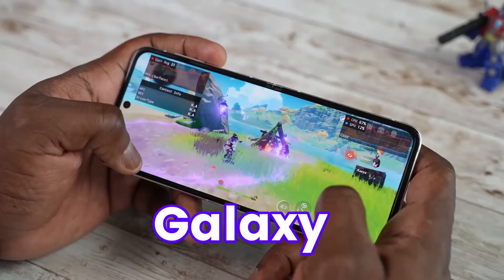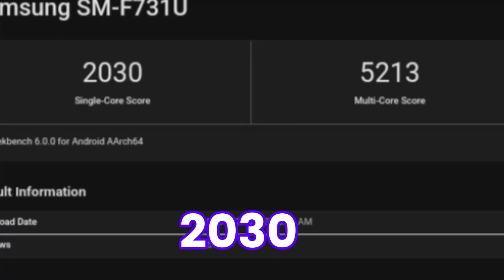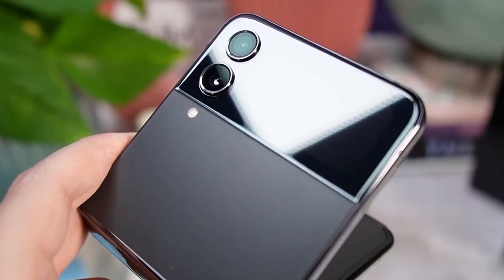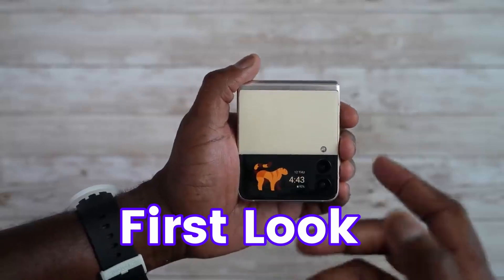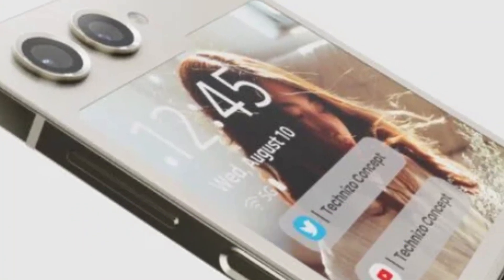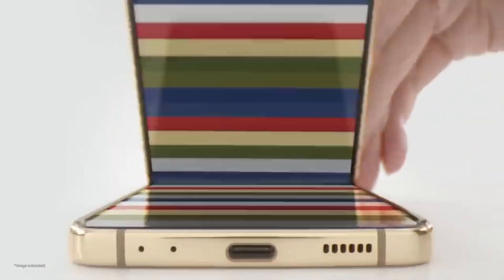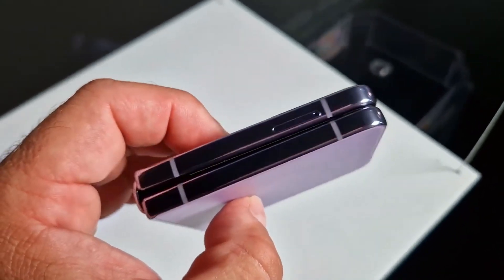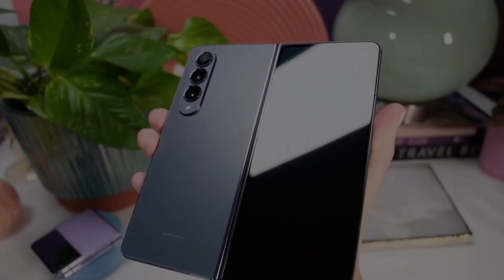Samsung Galaxy Z Flip 5 - OutPerform S23 Ultra!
Samsung Galaxy Z Flip 5 - Galaxy Z Flip 5 outperform the S23 Ultra.

Samsung Galaxy Z Flip 5 - Galaxy Z Flip 5 processor information is out. And we even get the geekbench score galaxy z flip 5.

By DKHD